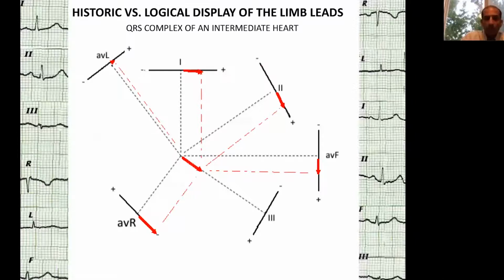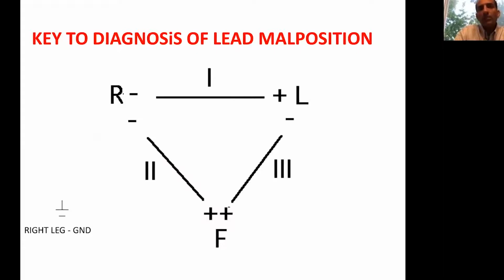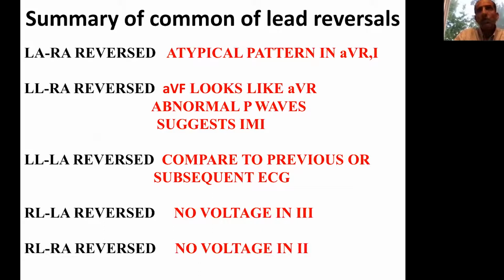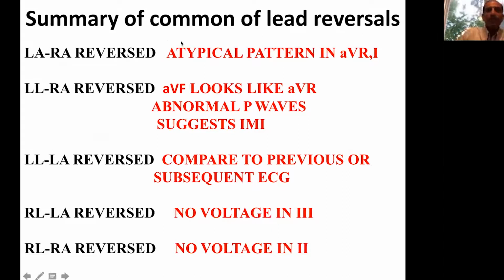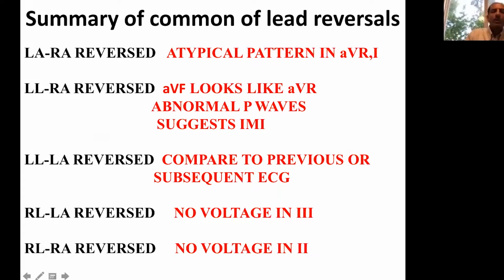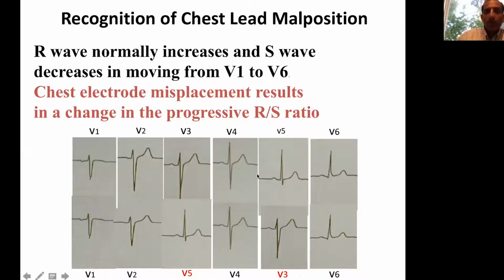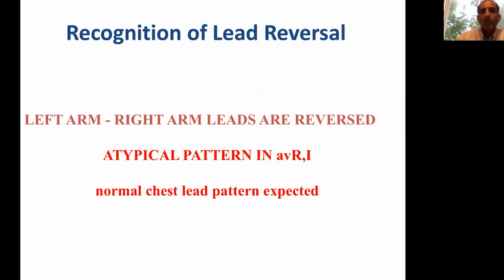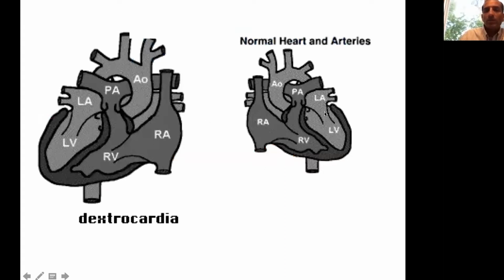How To Read an ECG Part 2| Health4TheWorld Academy